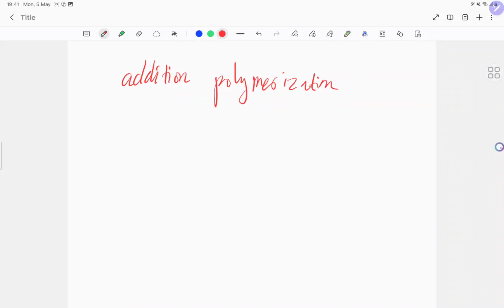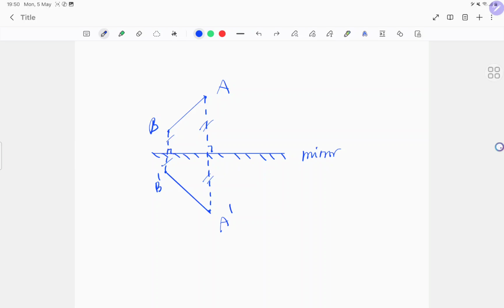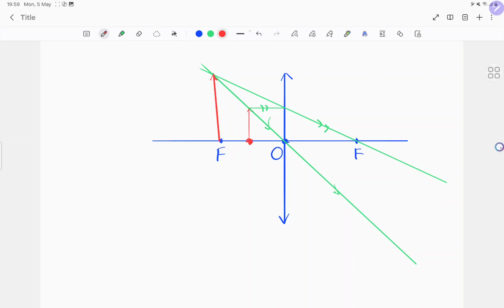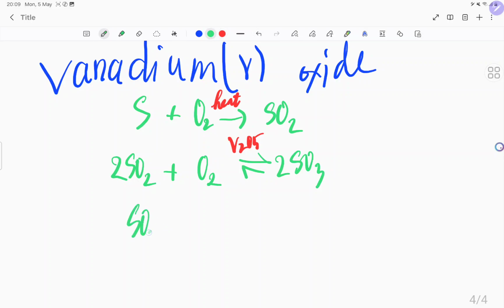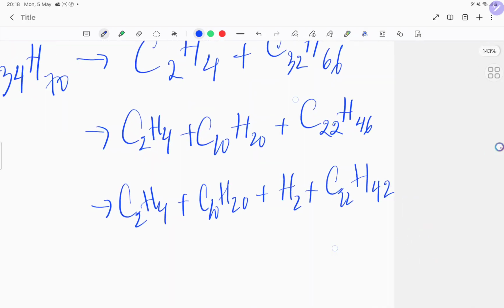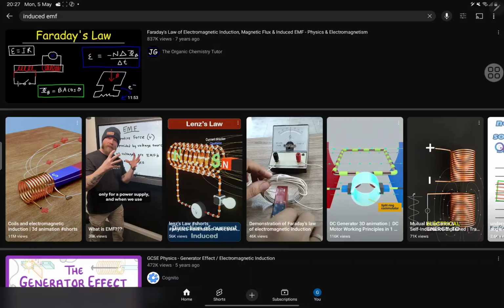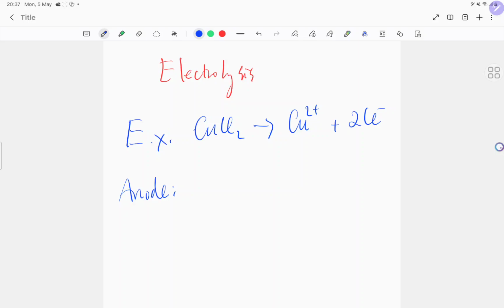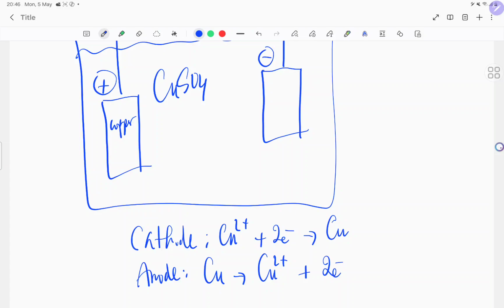9 November 2025